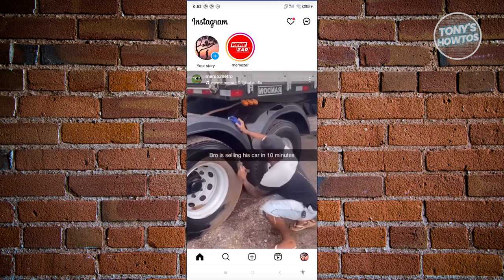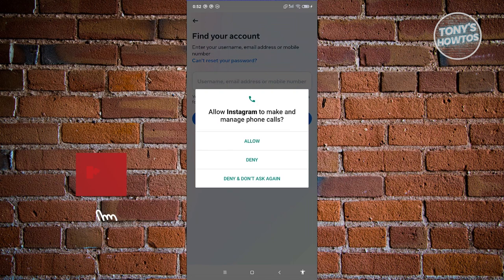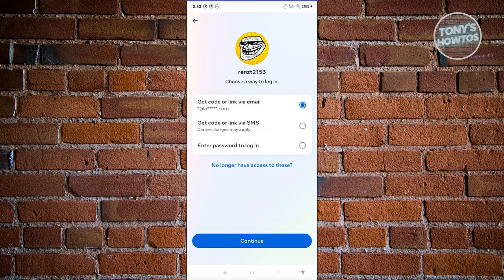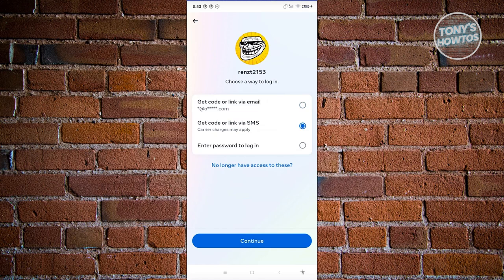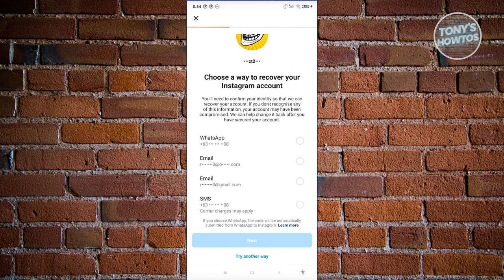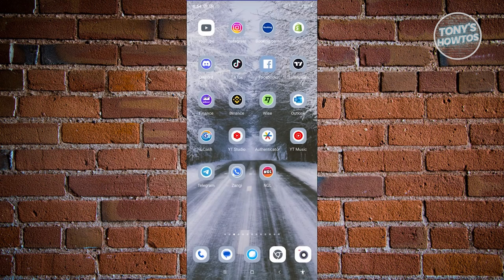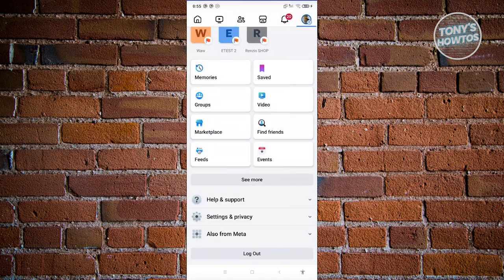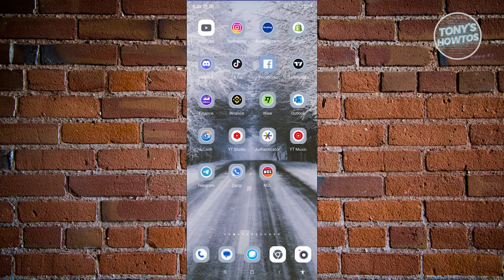How to Login to Instagram Without Verification Code (2024)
In this video, I show you How to Login to Instagram Without Verification Code in 2024. The quick and easy tutorial how to recover instagram account without verification code. Do you want to know step by step how to sign in on instagram without verification code in 2024? Yes? Great!